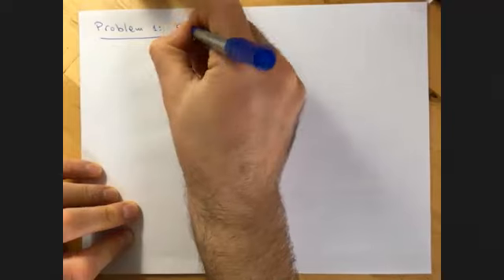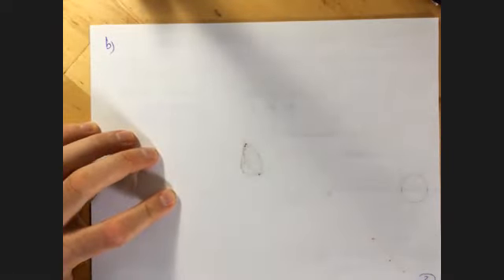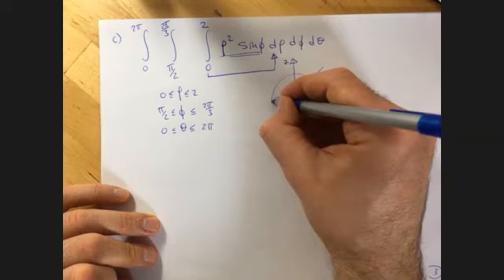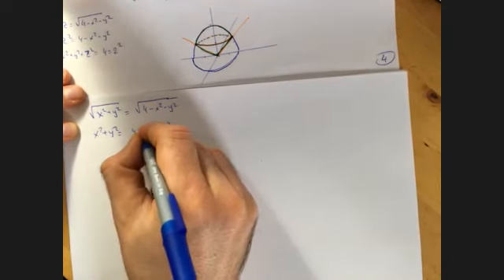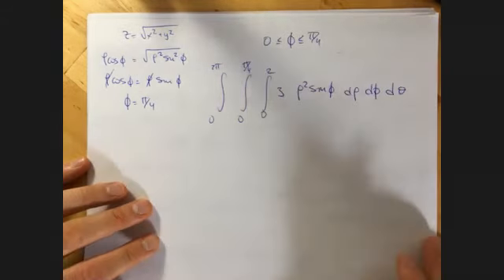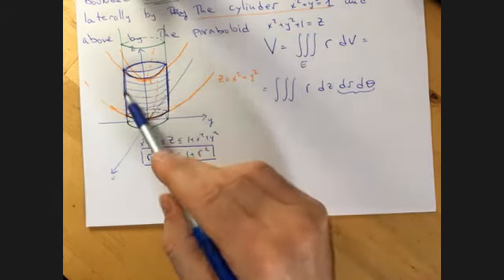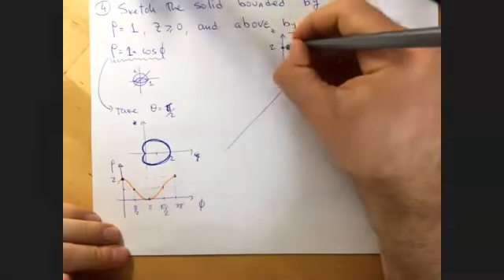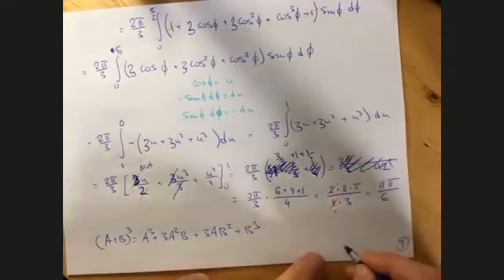triple integrals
A short review of triple integrals for test 3.